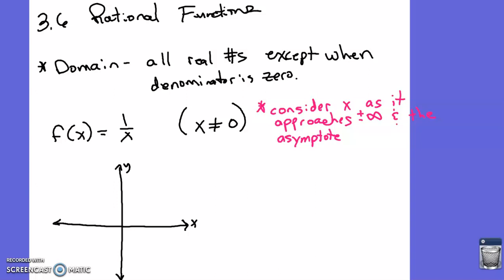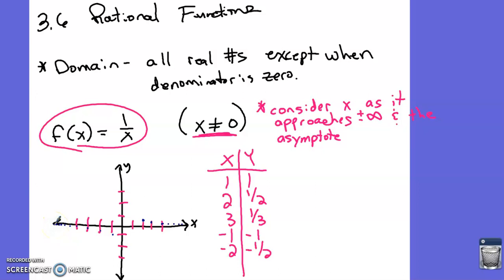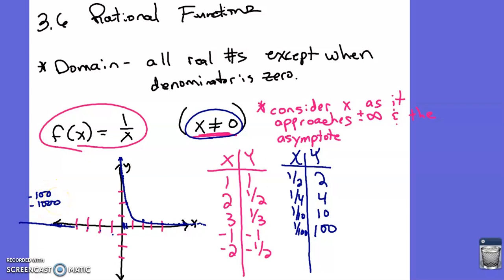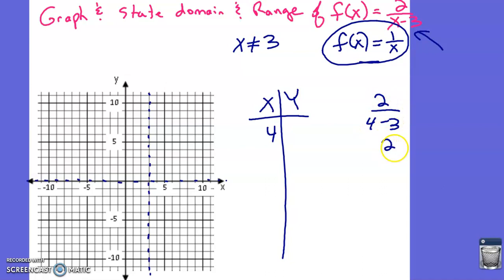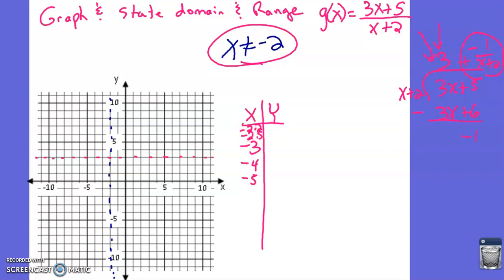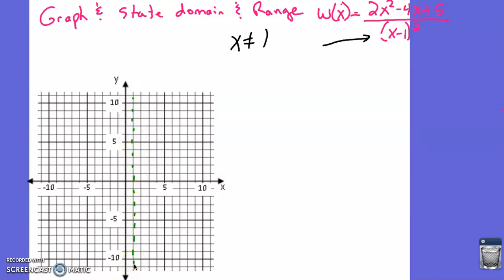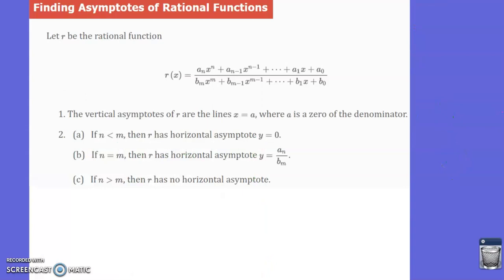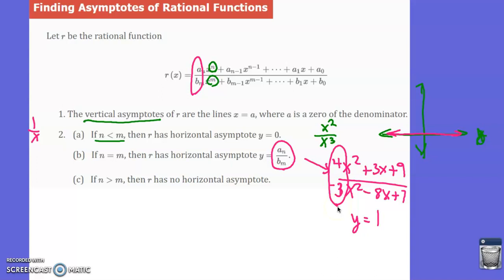DE 3.6 Rational Functions Asymptotes (part 1)